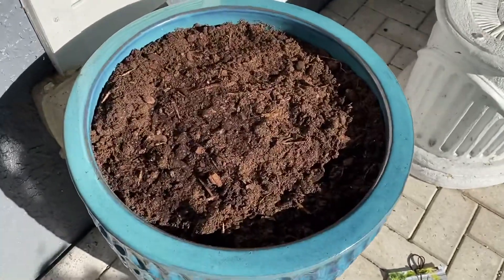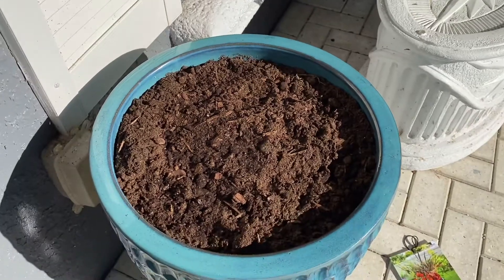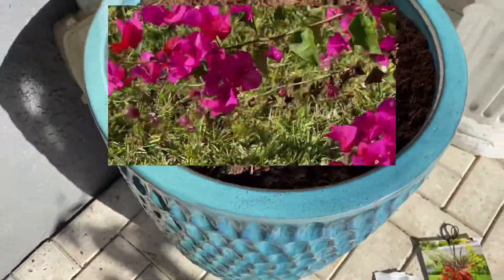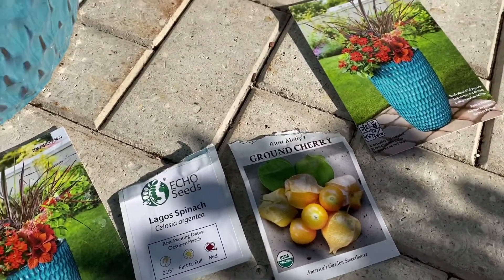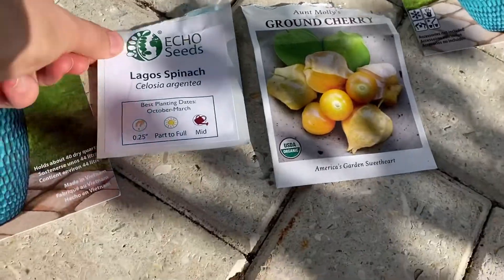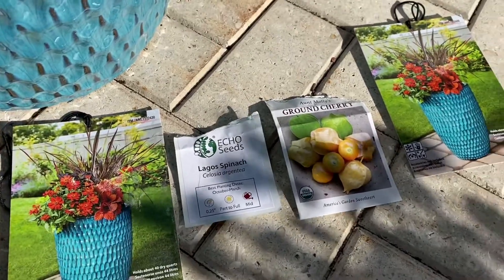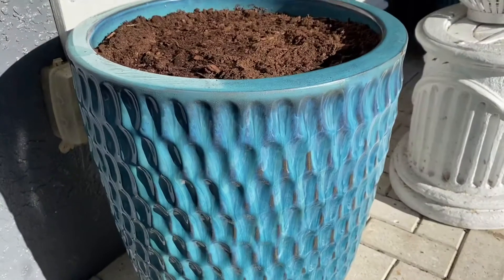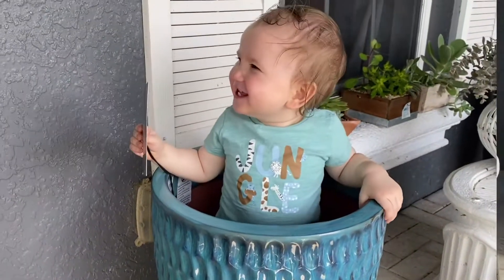Planted some interesting seeds :)) while waiting on the Bougainvillea to root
While not to have beautiful edible growing while waiting on the rooting of the Bougainvilleas!!:)
We had fun as you can see ...